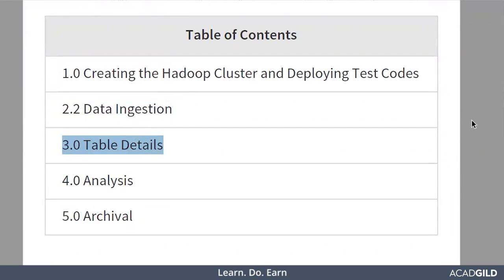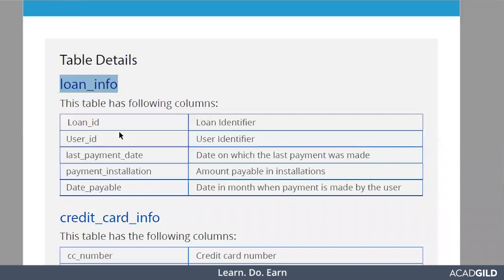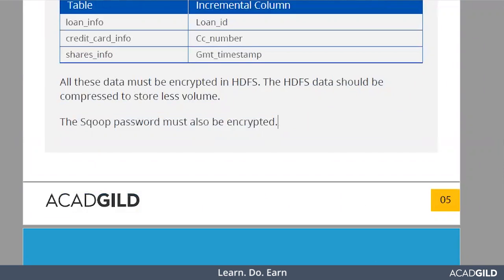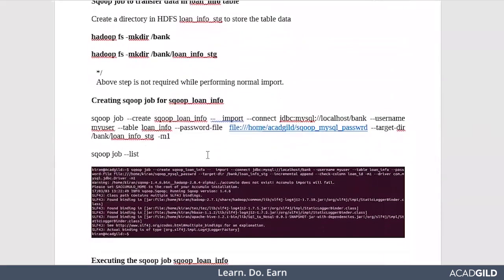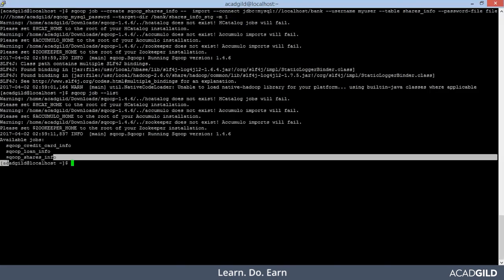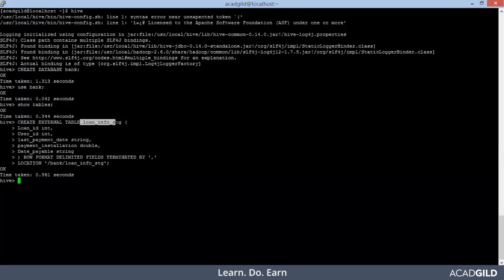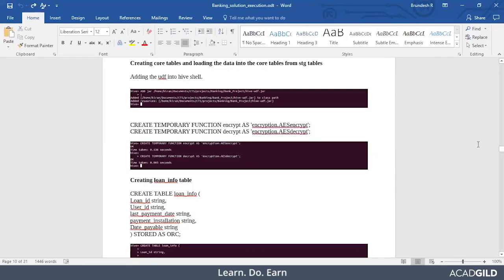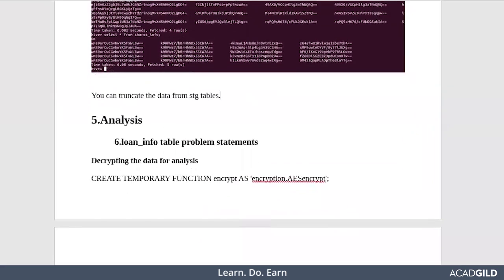Big Data Use Cases | Data Integration and Table Creation | Big Data Case Study Part 2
Big Data Use Cases | Data Integration and Table Creation | Hadoop Tutorial Part 2
Welcome back to the online tutorial, Big Data Use Cases. i.e. Banking Data analysis. This is in continuation to the previous training session.

In the previous tutorial video, you understood, what exactly is the project requirements and the different flow that should be taken care in the bank data analysis using Hadoop.
In this online tutorial, let’s understand, Data Ingestion and Table Creation.

Data Ingestion: it is nothing but the process of obtaining and importing data for immediate use or storage in a database. To ingest something is to take something in or absorb something. Data can be streamed in real time or ingested in batches.
Go through the entire video to learn more.